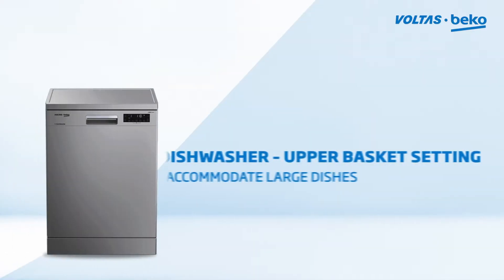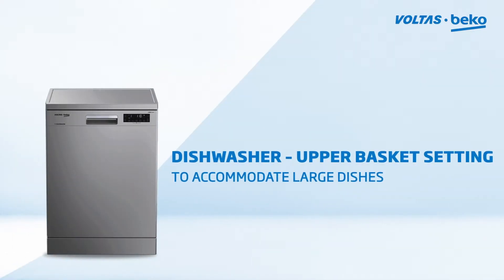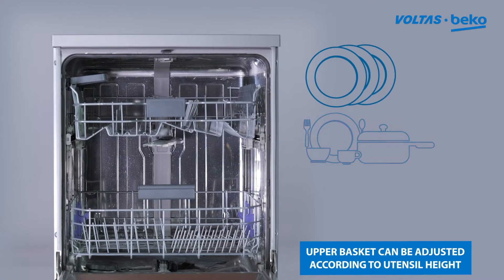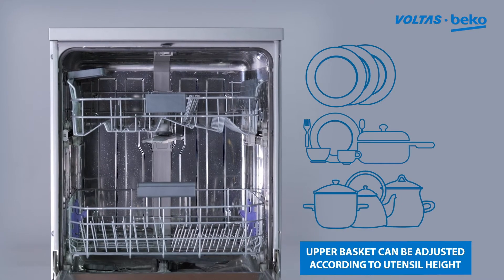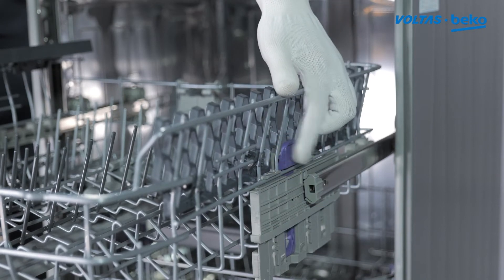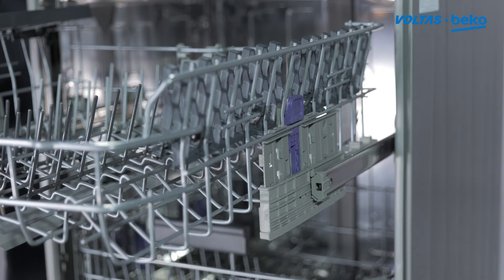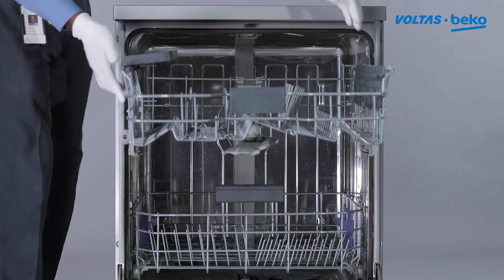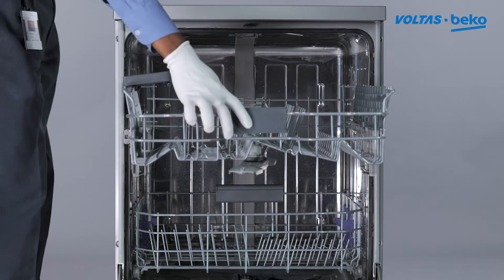Voltas Beko Dishwasher: Upper basket setting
It’s pretty easy to accommodate large dishes with our upper basket setting. Watch this small video to know how.